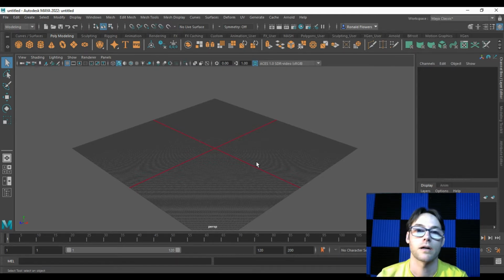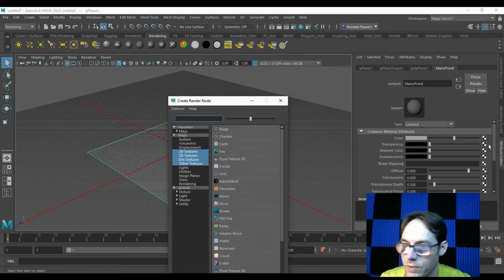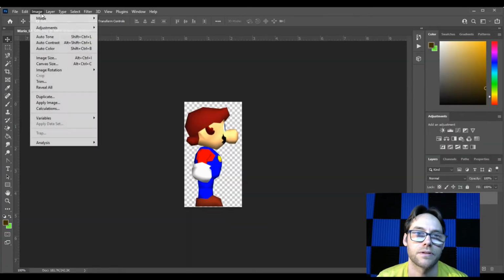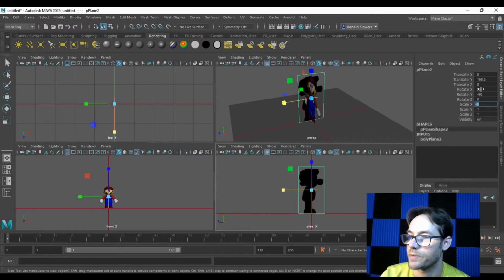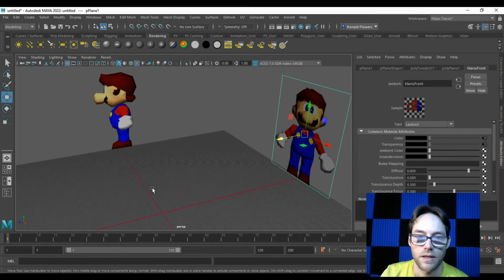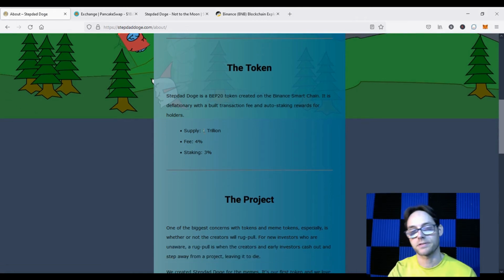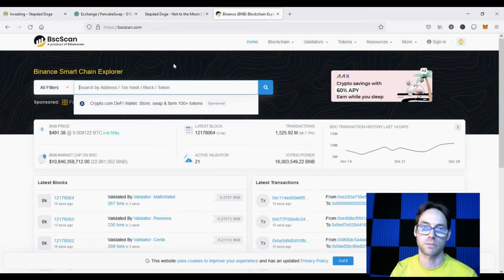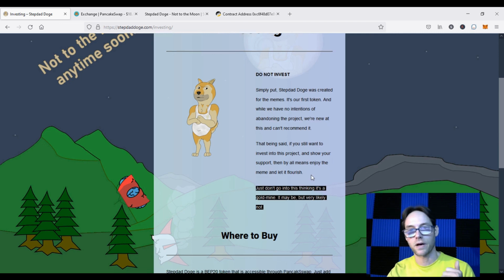Beginner - Making Mario - Part 1 (setup)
In this tutorial we'll setup image planes to begin creating Mario from Super Mario 64.